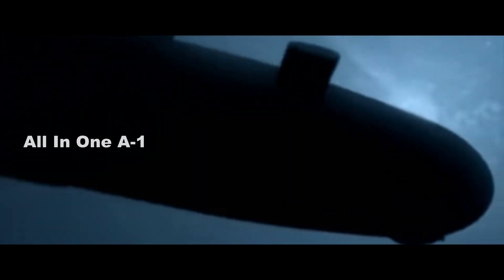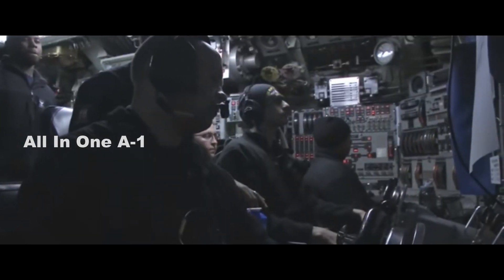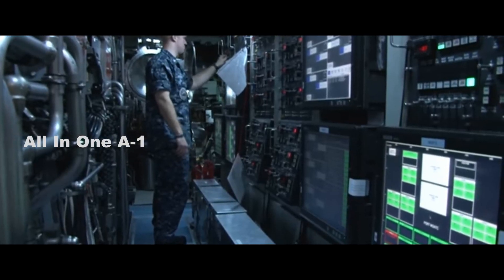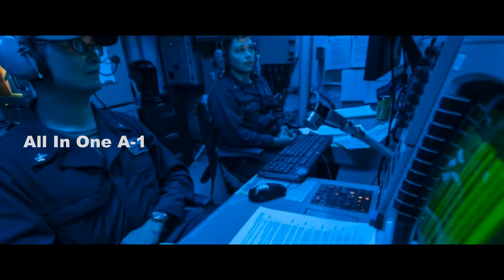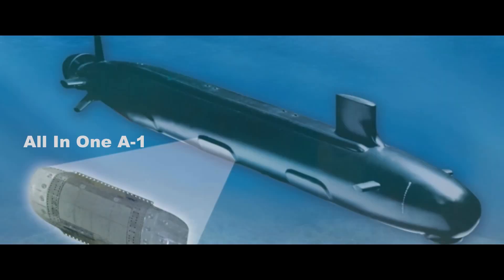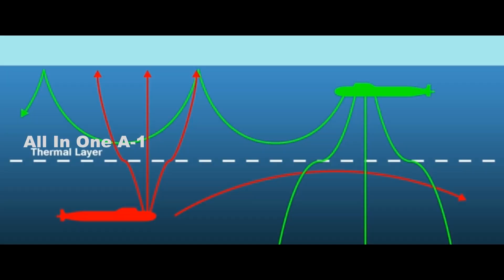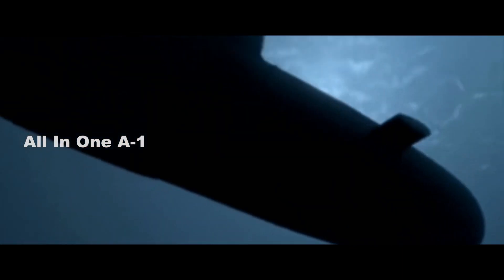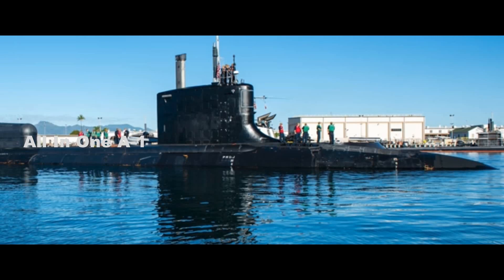US Navy's Submarines Uses Whale Sounds to Communicate Under Water and Turn Into Secret Code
Please Support As and Give me a Feed Back to Improve. An American submarine desperately needs to get in contact with other ships in the U.S. Navy, but Soviet anti-submarine aircraft and warships are on the hunt, listening for any clues as to its whereabouts. During the search, the sonar operators hear a pod of whales singing to each other and don’t give it another thought. However, what they just heard was actually the sub using a secret, covert communication system that mimics sea mammal noises.
This wasn’t a scene from a spy novel or blockbuster Cold War submarine thriller—it was how the U.S. Navy once envisioned real life undersea operations. In 1959, the Navy Electronics Laboratory got to work on the concept as part of Project Combo. The work centered on the understanding that, under the right conditions, certain marine mammal sounds and the vibrations they generated might travel over very long distances underwater. More importantly, they'd appear so common as to go unnoticed by the enemy.
“Marine animal sounds are common and prominent components of the natural underwater sonic environment,” engineers at the Naval Ocean Systems Center (NOSC) explained in a report more than two decades later. “Military communications based on natural animal sounds confound detection by even informed enemy surveillance because the messages are but a small portion of the total biological chorus.”
This is where the Combo gear came in.
The basic plan was to develop coded messages from recordings of whales, dolphins, sea lions, and seals. The submarine would broadcast the noises and a computer – the Combo Signal Recognizer (CSR) – would detect the specific patterns and decode them on the other end.
The message structure couldn’t just substitute the moaning of a whale or a crying seal for As and Bs or even whole words. In addition, the sounds Navy technicians recorded between 1959 and 1965 all had natural background noise. With the technology available, it would have been hard to scrub that out.
In 1970, the Defense Advanced Research Agency (DARPA), the Pentagon’s top advanced research and development arm, became involved with Combo. Naval Ship Systems Command sponsored the work on the actual communications equipment.
There’s the Navy is still interested in putting communication system based on animal sounds into service on submarines or any other warship.